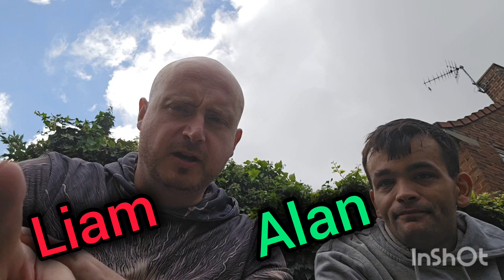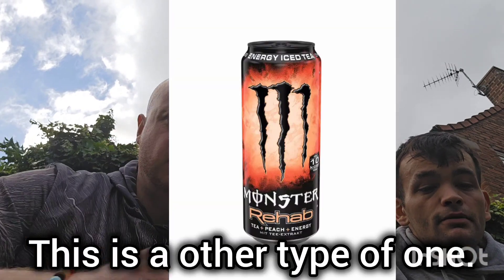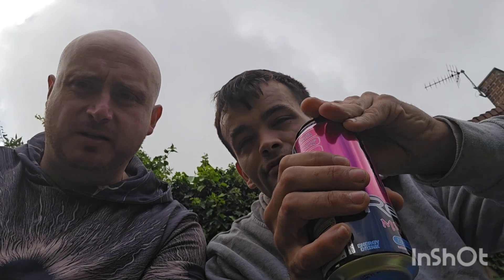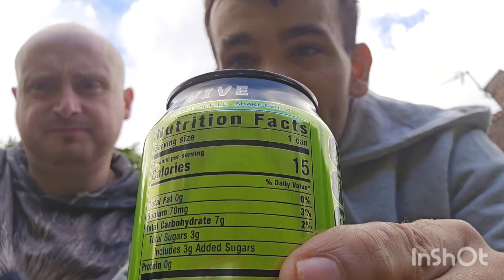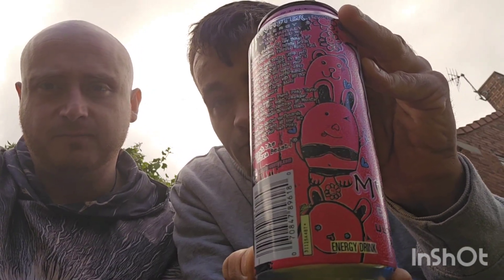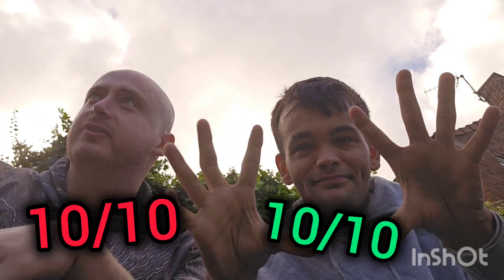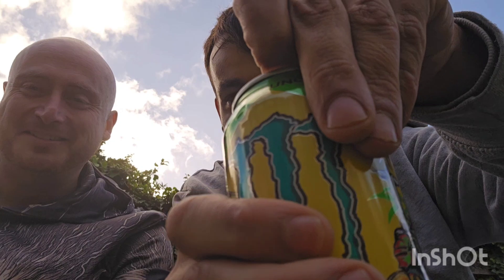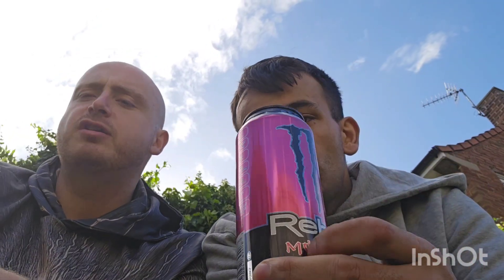TEA & FUNKIE JUICE MONSTERS | Monster Energy Reviews